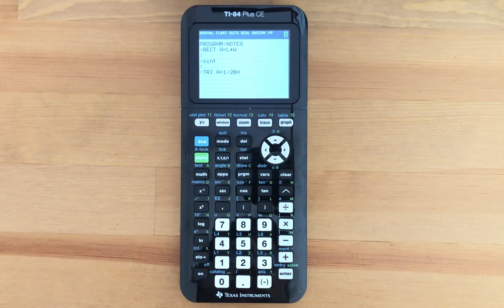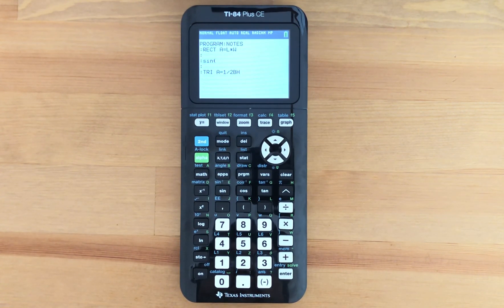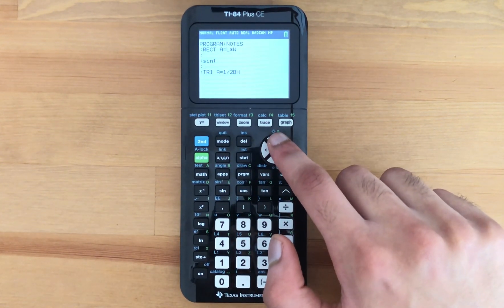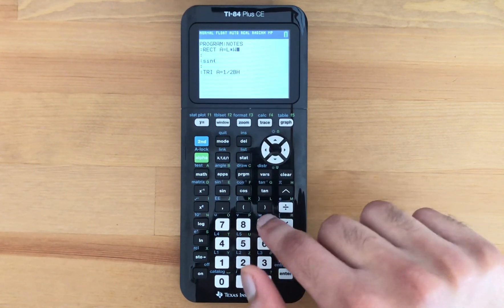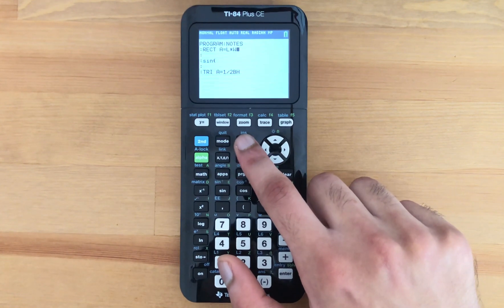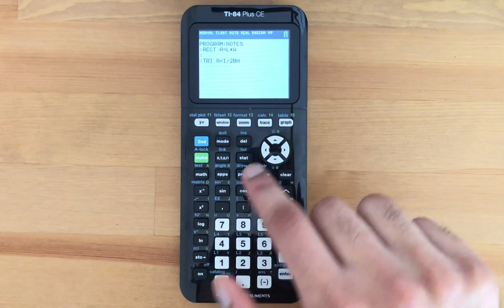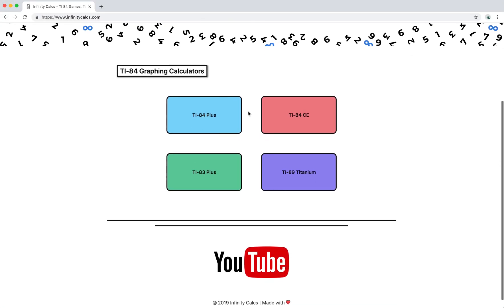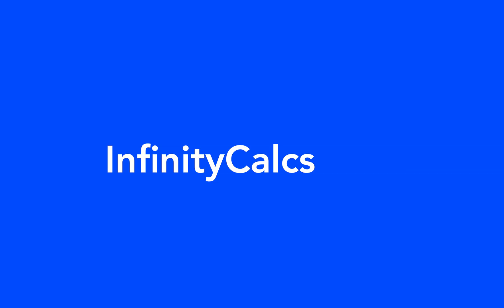How to delete unwanted lines on TI 84 CE graphing calculator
Visit InfinityCalcs.com

This video will show you how to delete unwanted / extra lines that may have been created in your TI 84 PLUS CE graphing calculator programs.